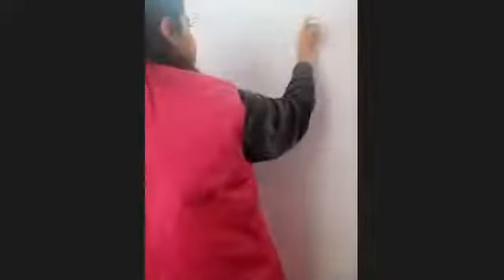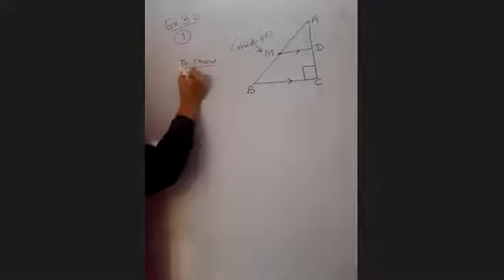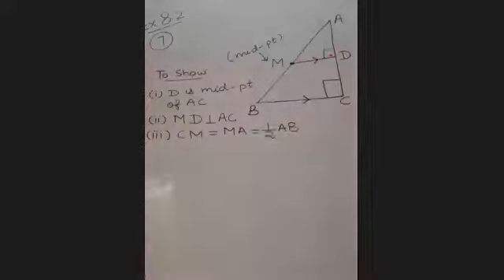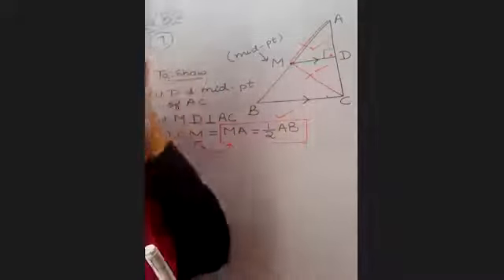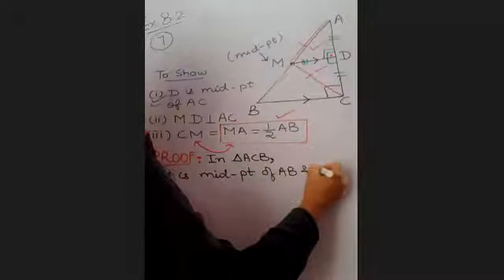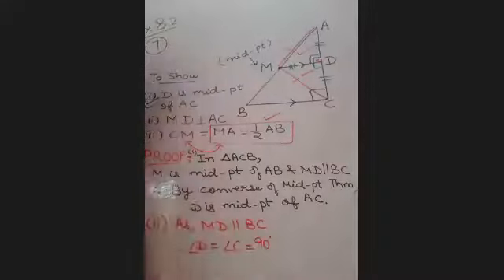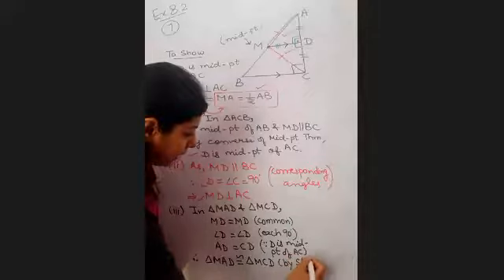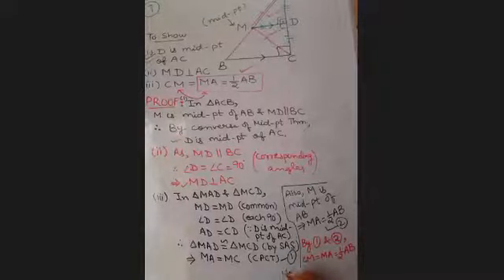Quadrilaterals-IX (Ex 8.2, Ques 7)